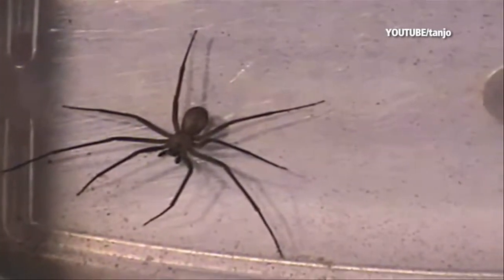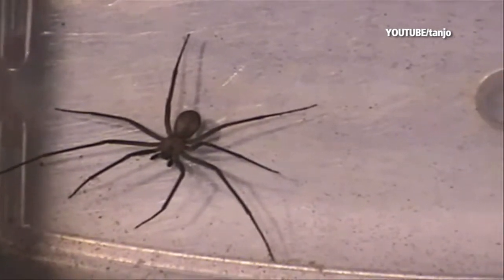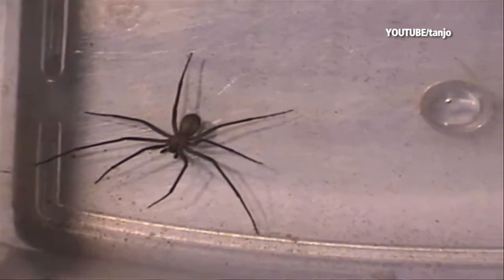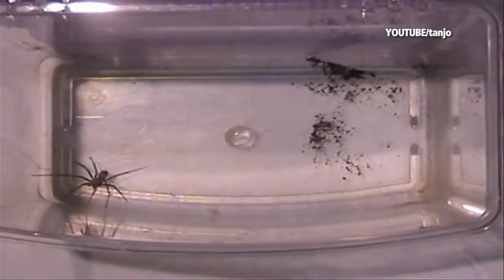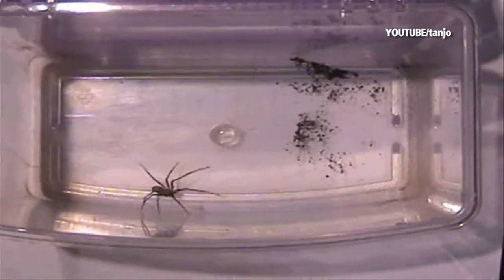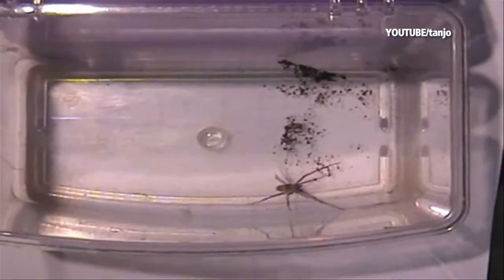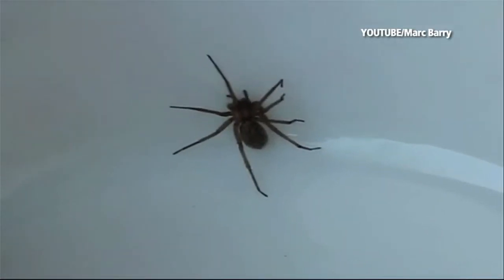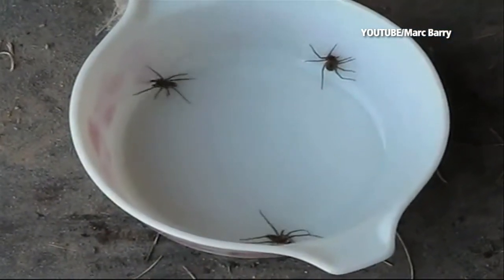America's Deadliest Spiders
July 25, 2013 - The three deadliest spiders found in the United States have been identified by the Centers for Disease Control.